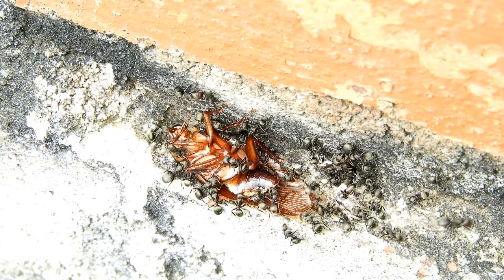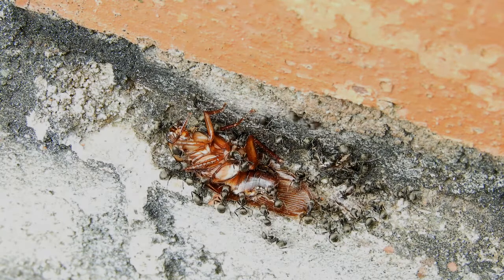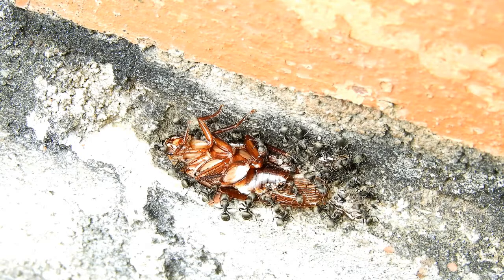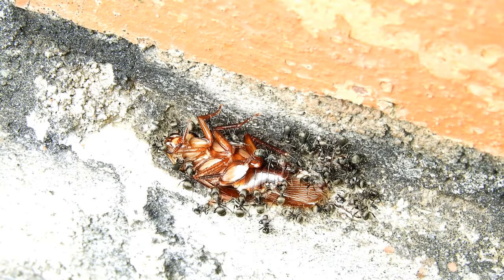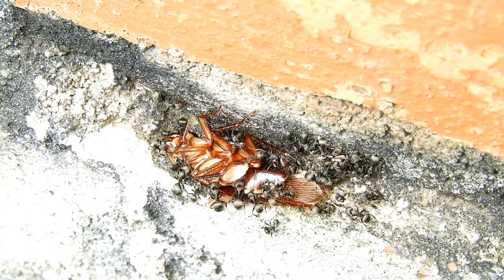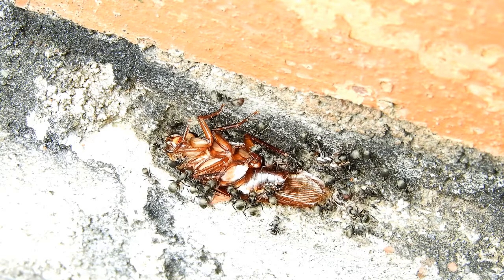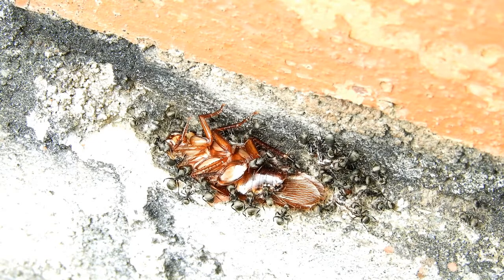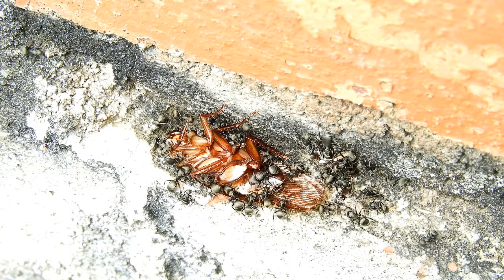Things You Need to Know About Pennsylvania Wood Cockroaches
wood roach
wood roaches
3 woods
5 wood
7 woods
uk cockroaches
wood cockroaches
wood cockroach
9 wood
pennsylvania wood cockroach
5 wood golf club
9 wood golf club
4 wood
blue cockroach
3 fairway wood
5 wood fairway
martian cockroach
8 wood
do cockroach
9 wood golf
wood roaches in house
6 wood